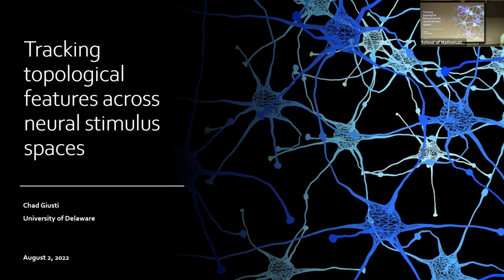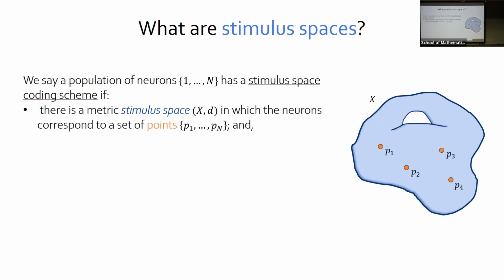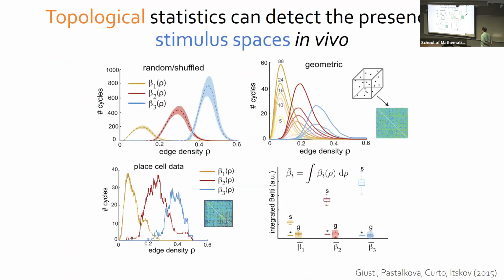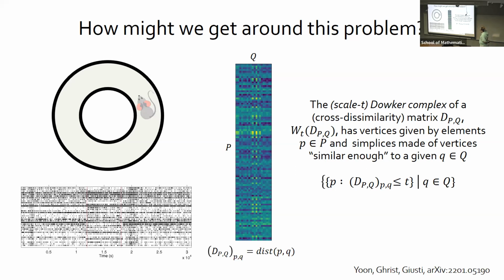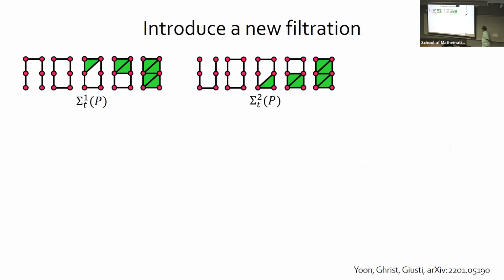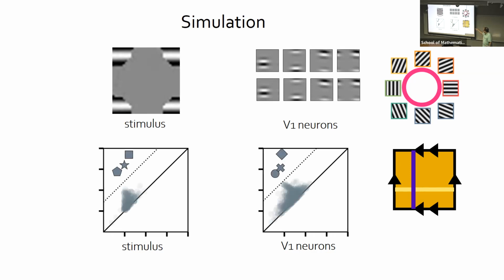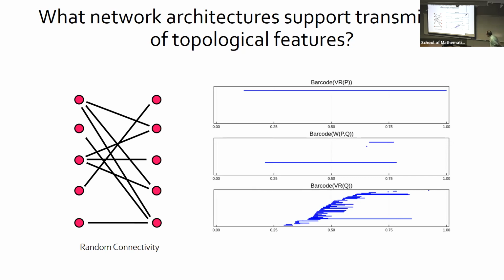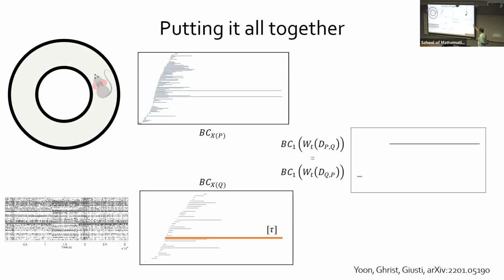Tracking Topological Features Across Neural Stimulus Spaces – Chad Giusti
Algebraic Topology and Topological Data Analysis: A Conference in Honor of Gunnar Carlsson
Speaker: Chad Giusti (University of Delaware)
Talk Title: Tracking Topological Features Across Neural Stimulus Spaces